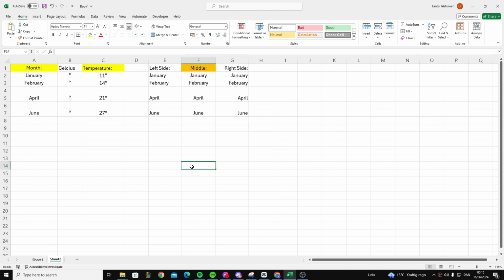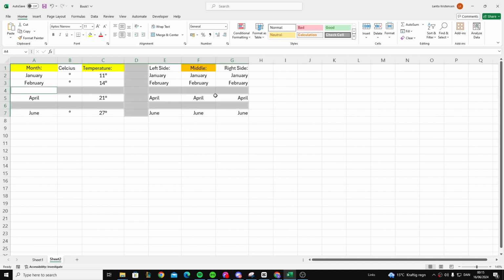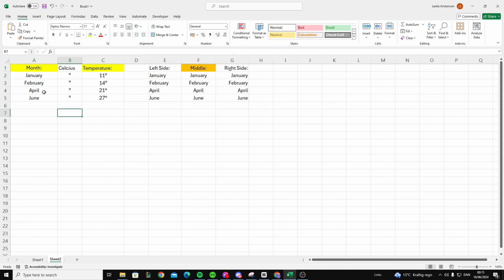How To Delete Blank Rows in Excel | Remove Empty Rows In Excel (2025)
In this video I'll show you how to organize your excel sheets by getting rid of the blank rows that you don't need. The method is very simple and clearly described in the video. Follow all of the steps & see how you can get rid of blank space in Excel